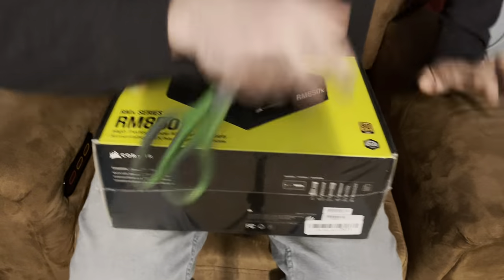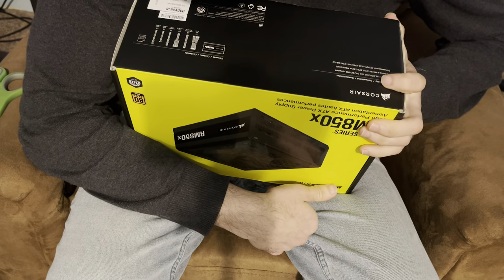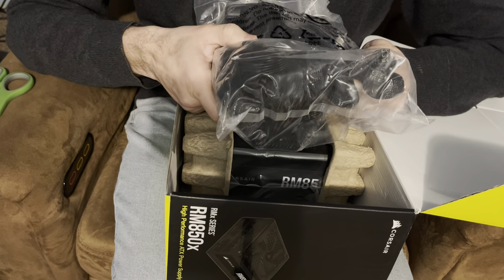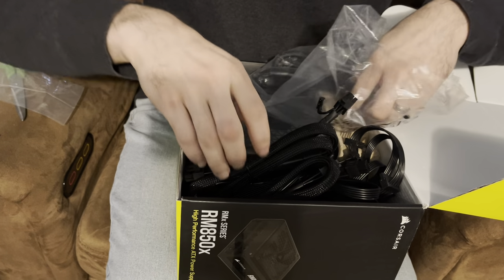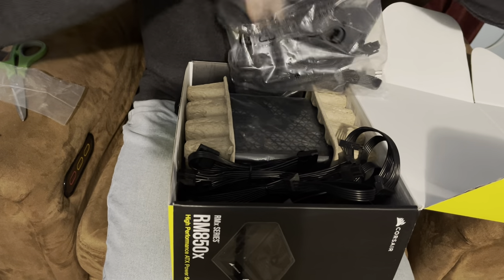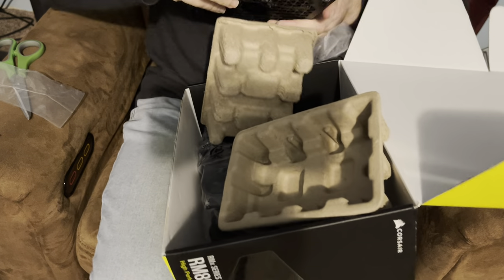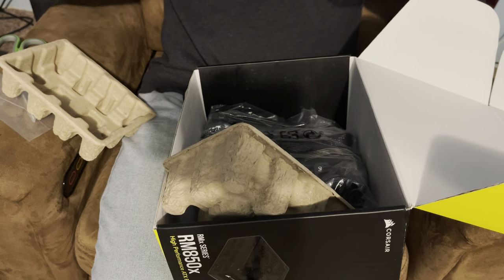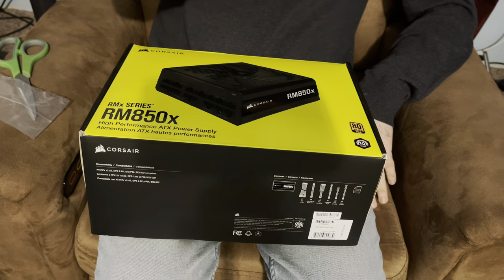Unboxing a Corsair RM850X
Today we unbox a corsair RM850X